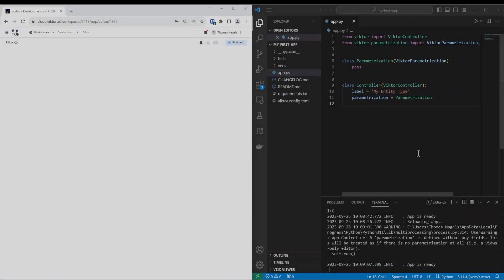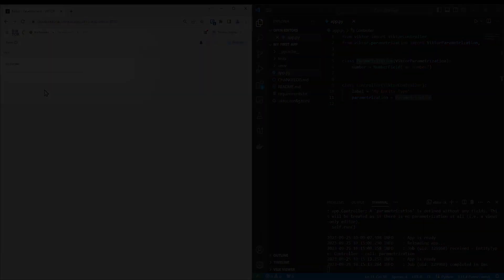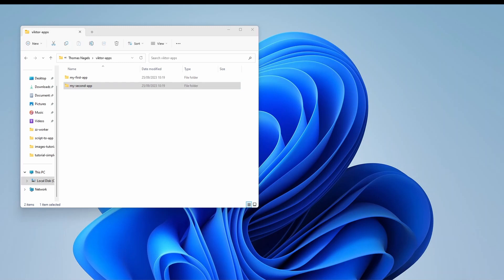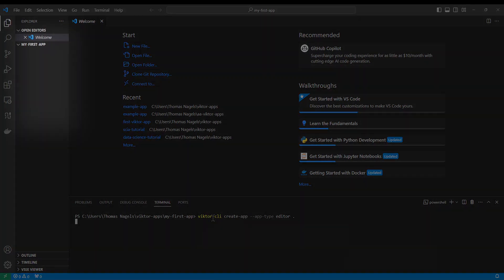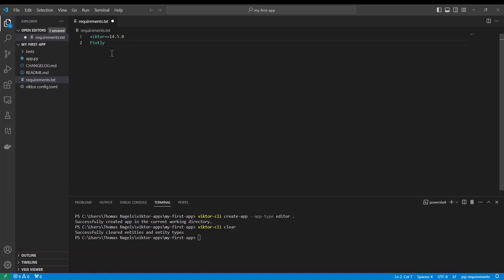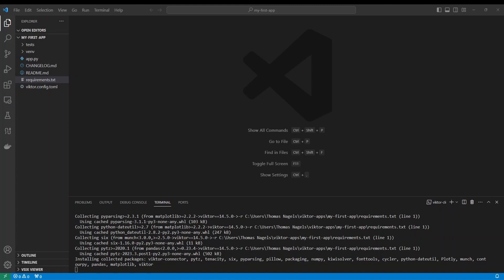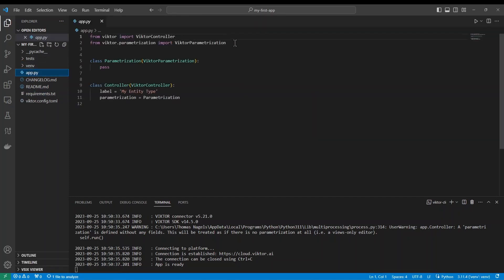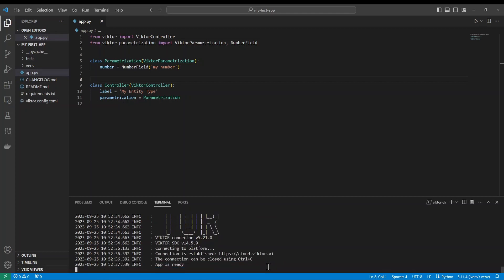How to Create a Empty App Template – VIKTOR Tutorial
Do you want to build web-based applications using ONLY Python? Then this video will show you how you need to start an app template so you can start building applications without any additional configuration or hosting set-up!

00:00 Example of final result
00:55 Setting up your folders
01:45 Adding the necessary files
02:45 Installing the app on the cloud
04:38 Starting your app for development
05:12 Testing the connection
05:50 How to stop and restart an app

If you would like to build apps but don’t know where to start, feel free to watch one of the tutorials: